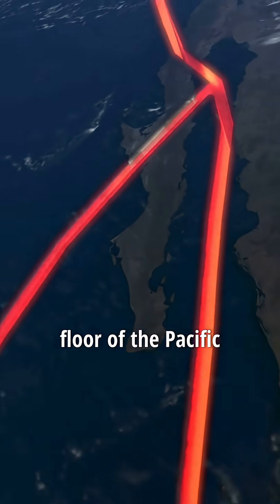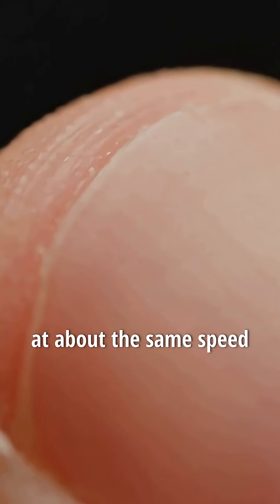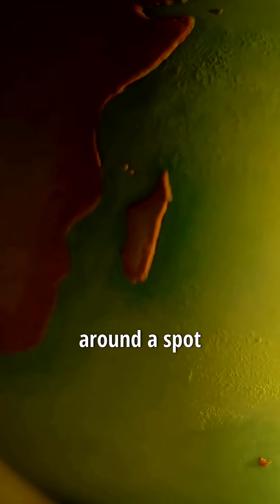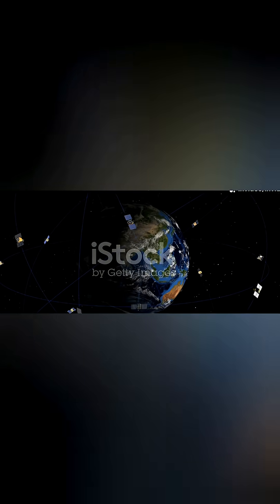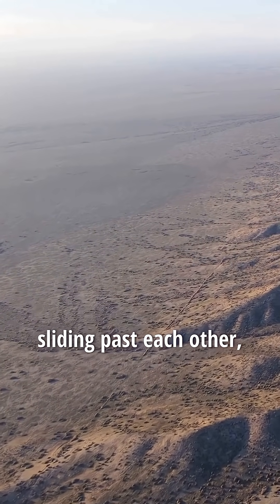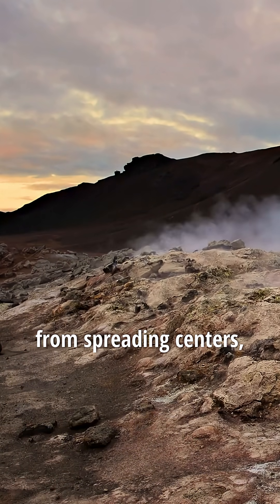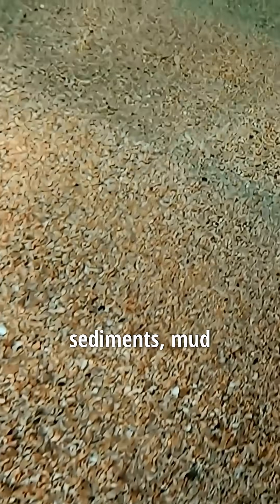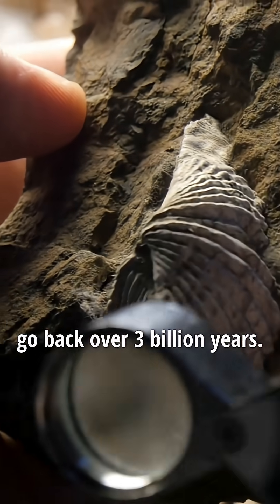🌍 How the Pacific Ocean Floor Moves: Plate Tectonics Explained with Real Evidence!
Dive deep into the dynamic forces shaping our planet! 🌊 In this video, we explore how the Pacific Plate — the largest tectonic plate — moves across the Earth's surface, generating earthquakes, volcanic islands like Hawaii, and shaping oceanic crust.

You'll discover:

🌋 How hotspots create volcanic islands

📍 The role of GPS in measuring plate motion

🌐 The 3 types of plate boundaries (transform, divergent, subduction)

🧲 How magnetic stripes prove seafloor spreading
🐚 Why sediment layers reveal the age of the ocean floor

Using real scientific evidence, this video breaks down complex geological concepts into clear, engaging insights. Perfect for geology students, science enthusiasts, and curious minds!